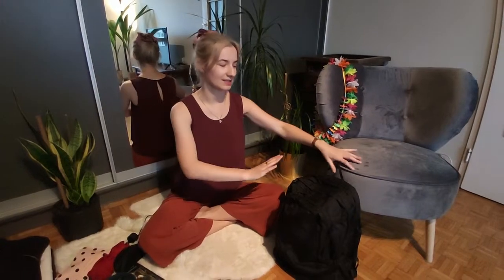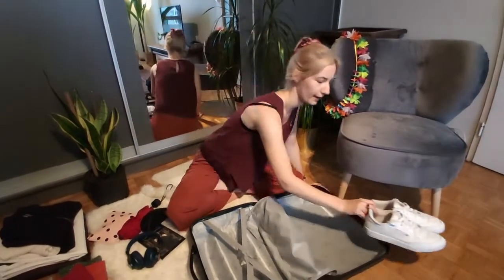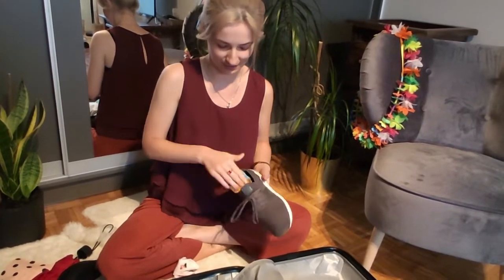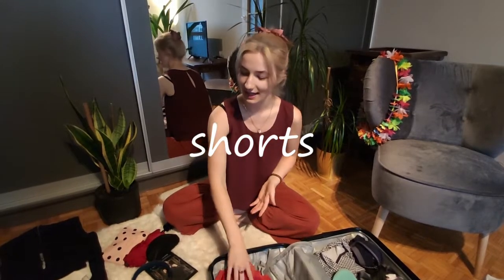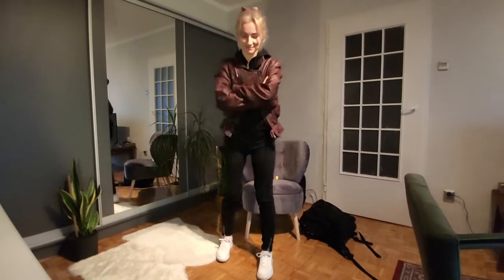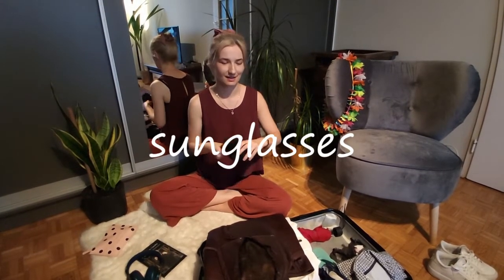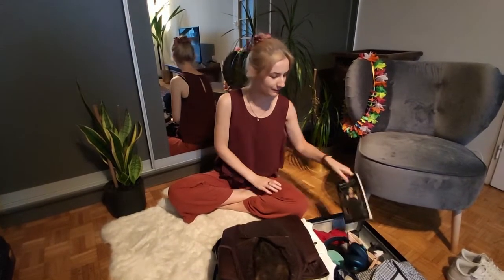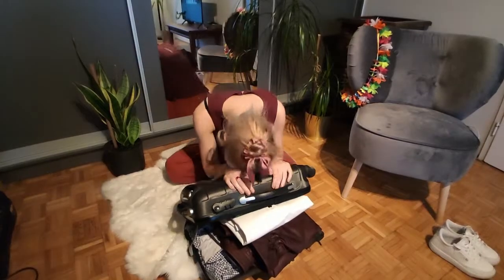English 25-06-2020 What should I packing for holidays?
Let's pack for holidays! We'll need shoes, clothes and some necessities. Don't forget anything important!